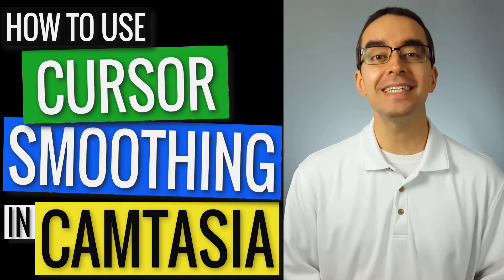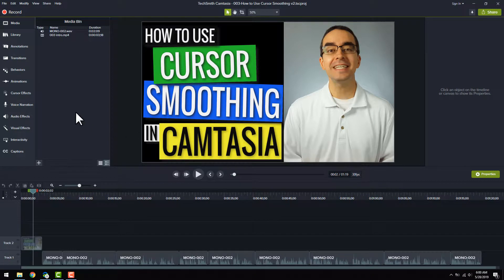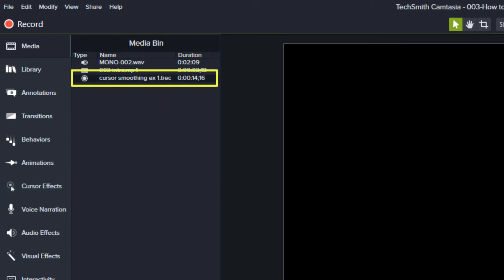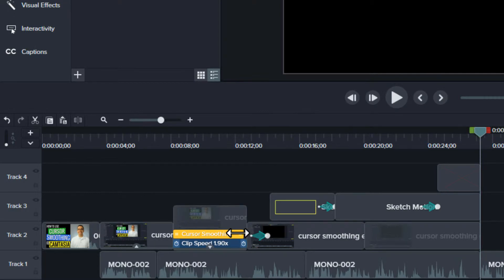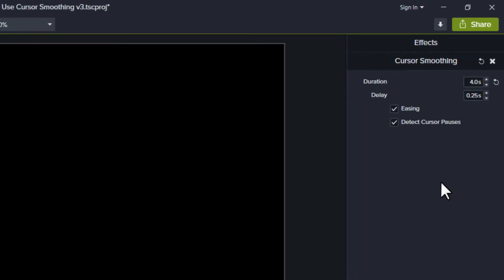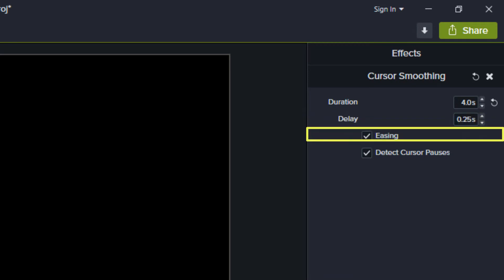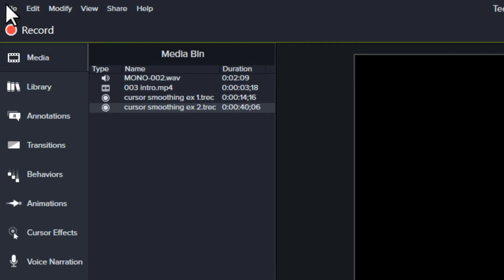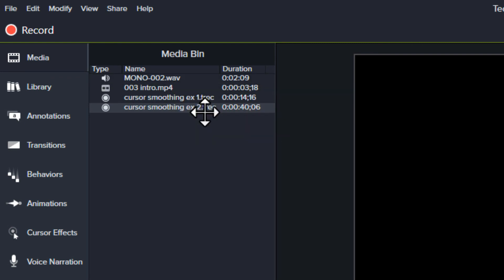How to Use Cursor Smoothing in Camtasia 2019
Cursor smoothing is a new feature in Camtasia 2019. It makes your mouse cursor movements look more intentional. In other words, a cursor that moves around too much will change to a path that looks more direct.
Cursor Smoothing can be found in the Cursor Effects tool. You can only apply this effect to your Camtasia screen recording files. These are files that have the .trec extension. You can’t apply this effect to an MP4 file.
To apply the effect, drag the Cursor Smoothing effect to the recording file on the canvas or on the timeline.
On the timeline, you can click the Show Effects button to show the Cursor Smoothing effect. Notice that you can trim the effect by dragging the handles inward. This lets you apply the effect to just a section of your recording.
In the Properties Panel, there are four settings you can change.
Duration lets you change the amount of time it takes for the mouse cursor to move from one position to another.
Delay lets you add a bit of time before and after mouse clicks.
Easing makes movements look more natural.
Detect cursor pauses makes the mouse go to an area and wait, even if you don’t click.
The downside to cursor smoothing is that the cursor shape and location don’t always match with the background. The way the cursor looks and its position on the desktop can get out of sync.
Cursor smoothing makes your videos look more professional by making your mouse movements look intentional.